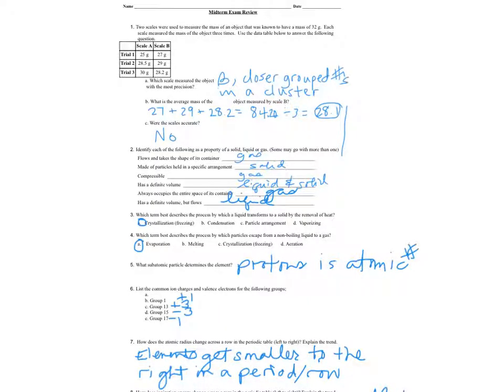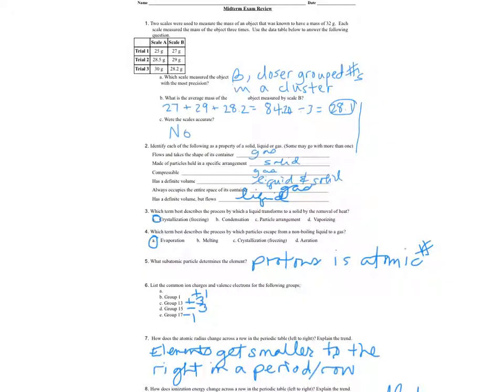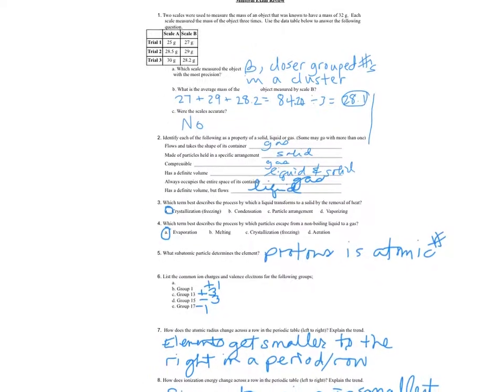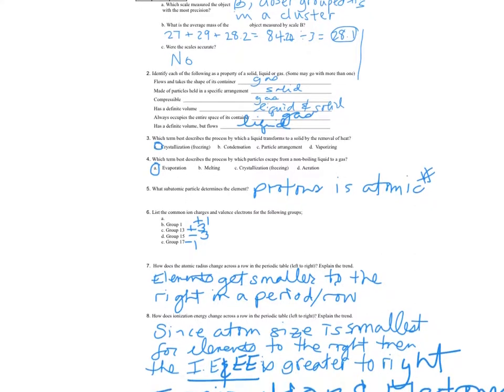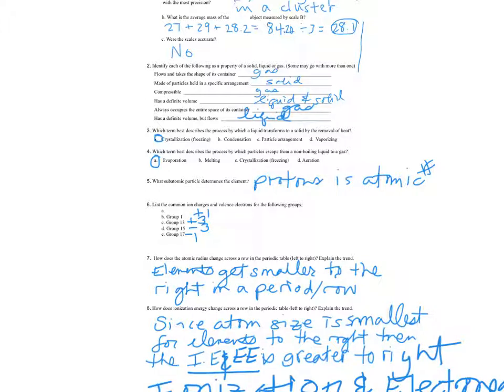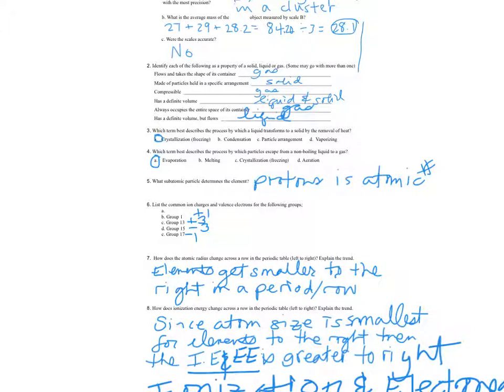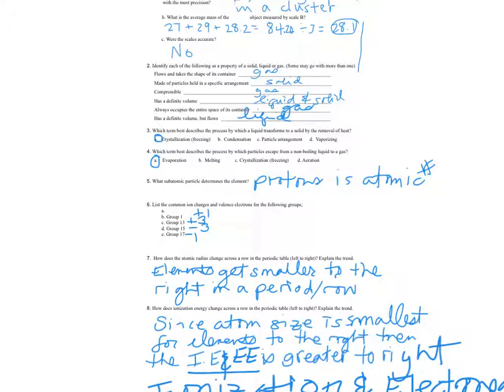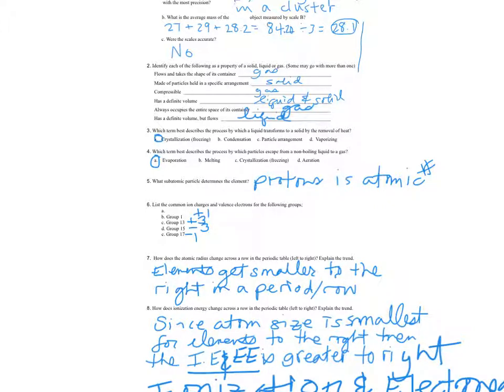Exam review page 1